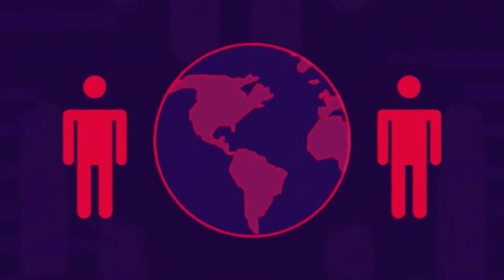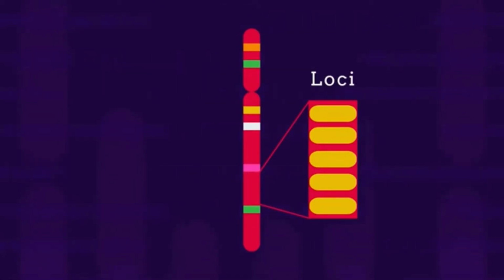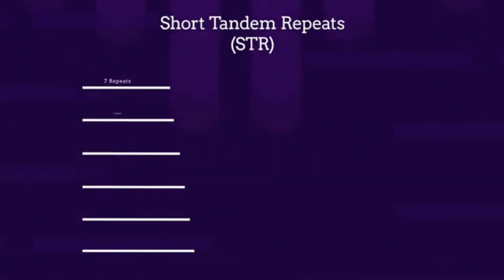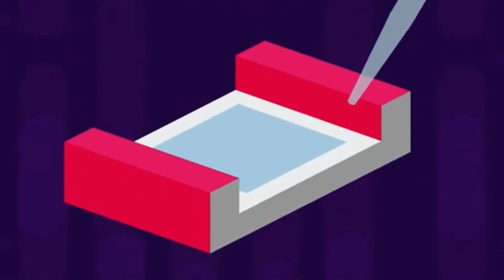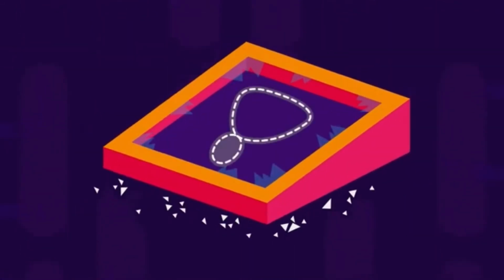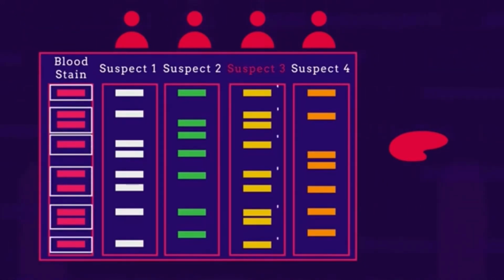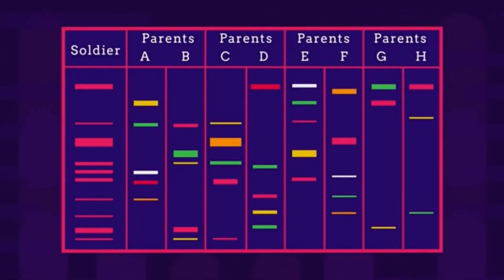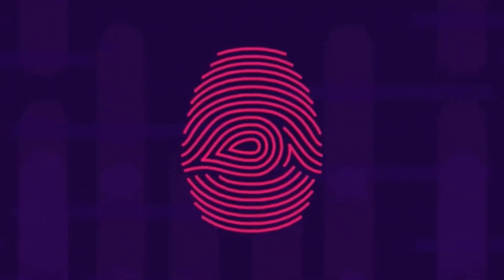DNA fingerprinting or DNA profiling animation made super easy / 12 std syllabus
What is DNA fingerprinting or DNA profiling?

Leicester University geneticist Alec Jeffreys developed a technique called DNA fingerprinting in 1985. It allows DNA samples from different people to be compared to look for similarities and differences. It is useful for solving crimes and can also confirm if people are related to each other, like in paternity testing. Any two people in the world have 99.9% of their DNA the same, so this process analyses the differences in the remaining 0.1%.

This modern technology is called DNA profiling.